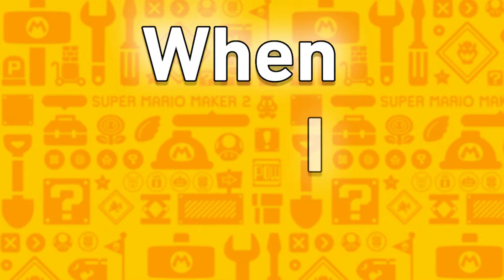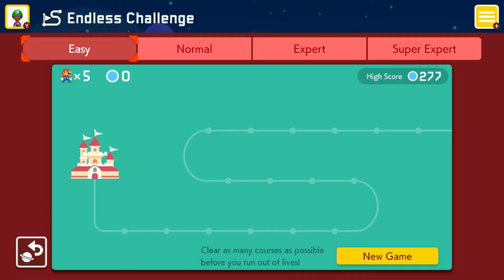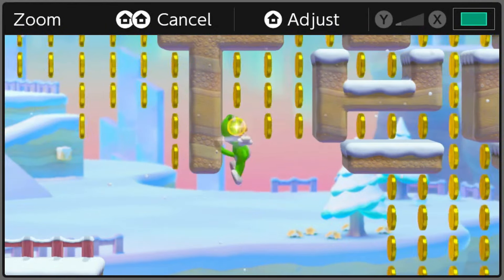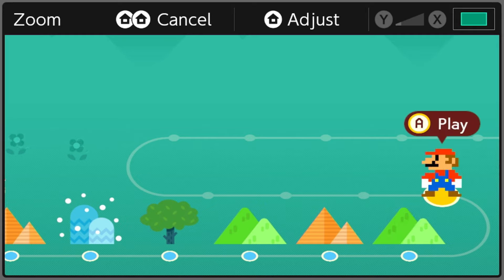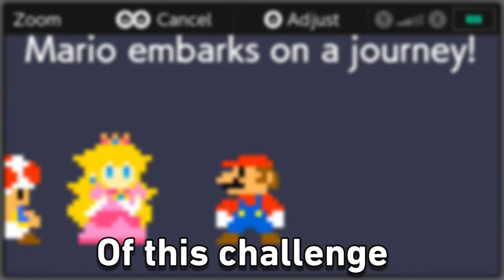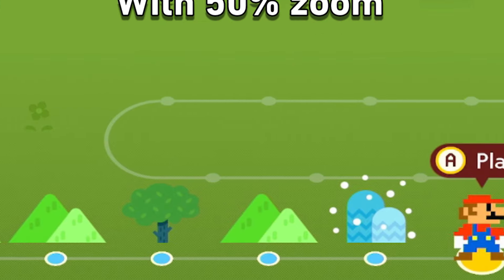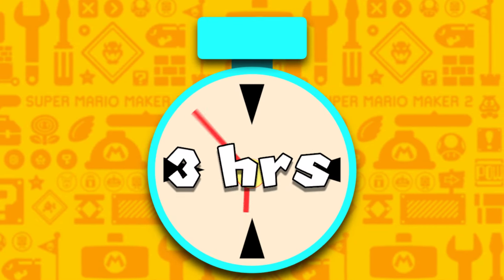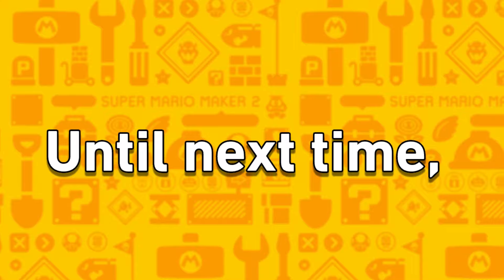Can You Beat Mario Maker with 100% Zoom?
During my playthrough of Super Mario Wonder, I made a small mistake that would unknowingly turn into the hardest I've ever done. And this is where it starts.

Credit to nintega dario, supermariojumpan, gameroiren, bandicootbrawl96, Banjo2015 for the Mario images used in this video

FatedConnections for TV static

HEPHESTOS for game over Mario World music remix (link to video)